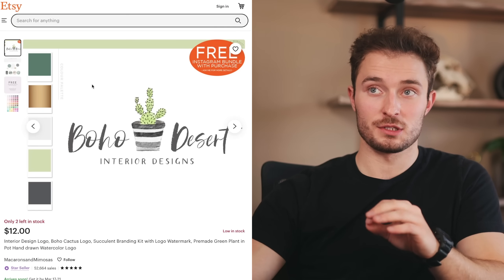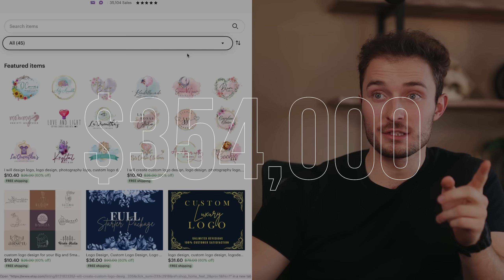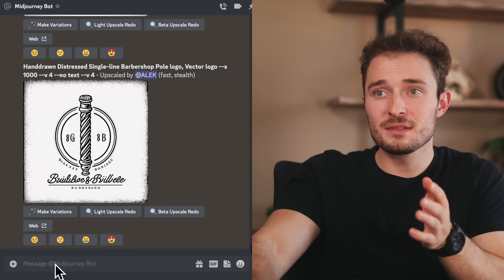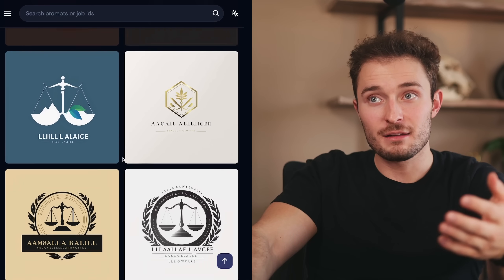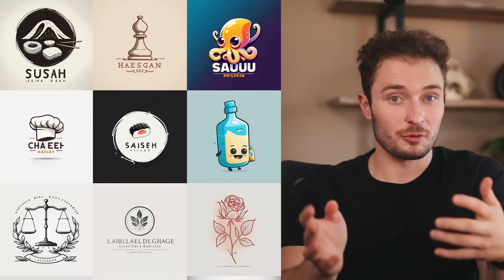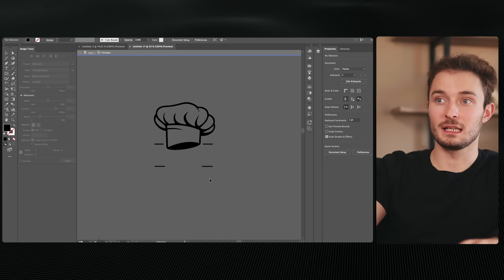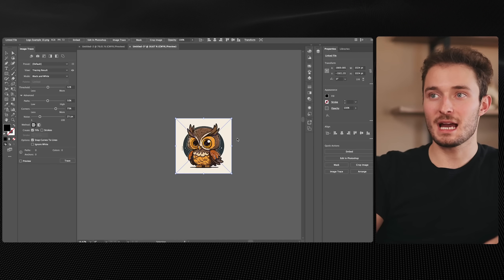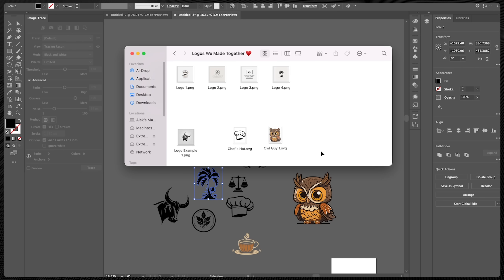How to Make Professional Logos Using AI ($34,901/Month)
Here is how you make professional looking logos using Midjoureny AI!

0:00 - Intro
0:51 - Access The AI
2:45 - Monetization Strategy
5:38 - Secret Prompt Trick
7:20 - Converting The Logo
9:07 - More Logo Examples
13:15 - Finalizing the Logos
15:15 - Bonus Tips